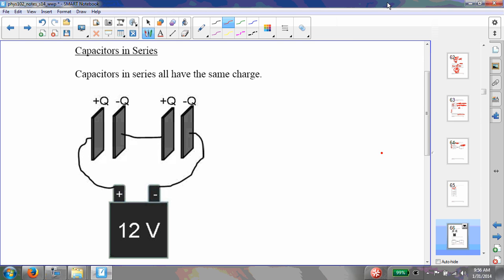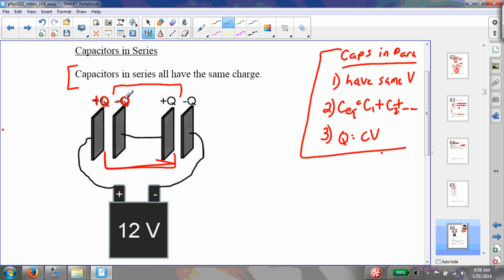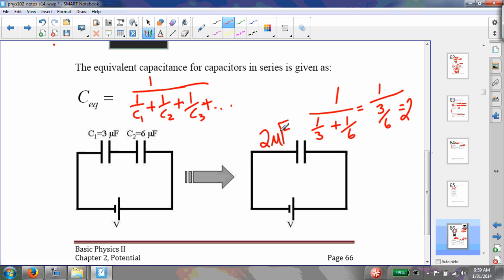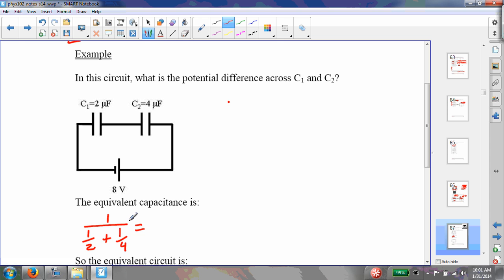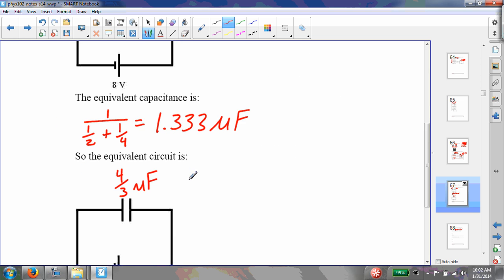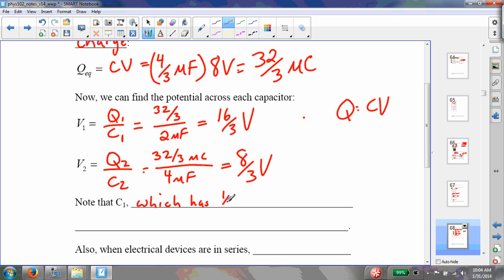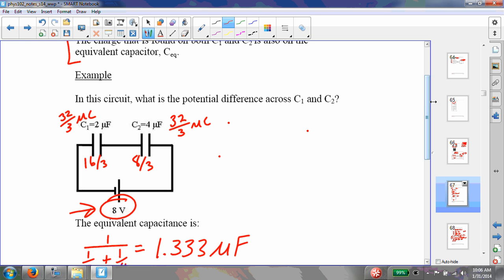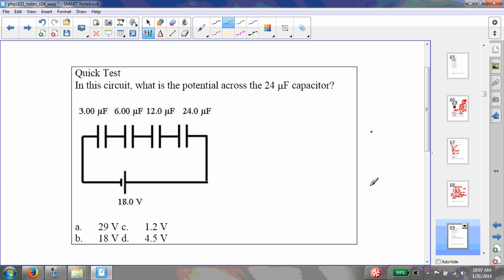phys102 screencasts ch02 018 caps circuits series